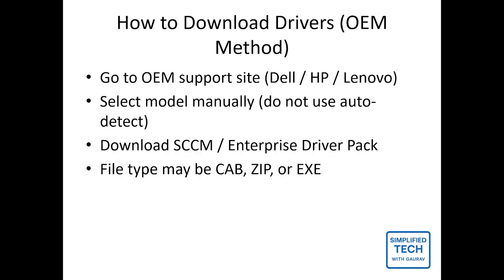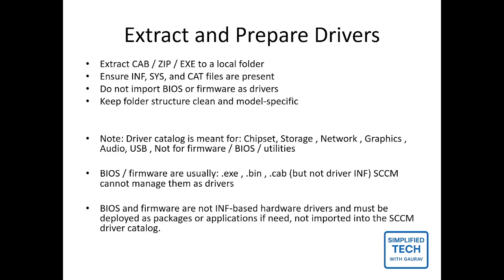SCCM Theory – Part 8: SCCM Drivers , Driver Packages &Task Sequence with WMI condition.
In this we explained, how SCCM manages drivers using Drivers, driver packages and task sequence WMI conditions to automatically install the correct drivers for each hardware model during OS deployment.